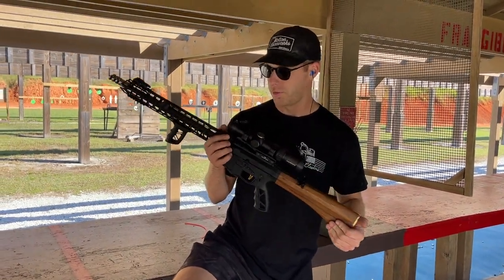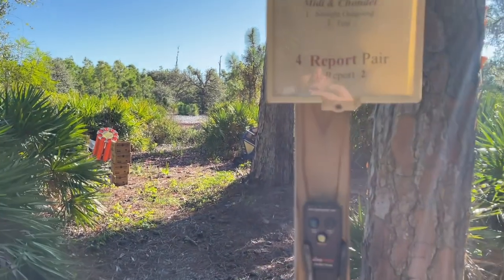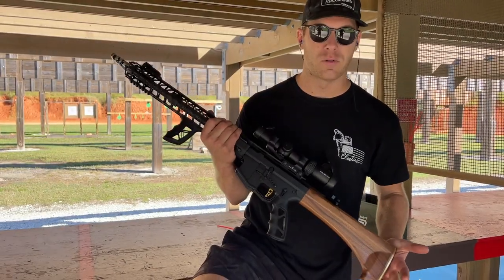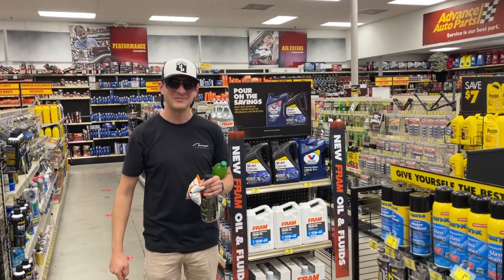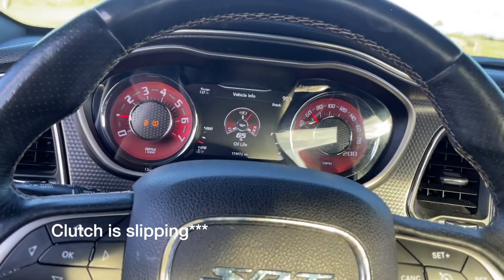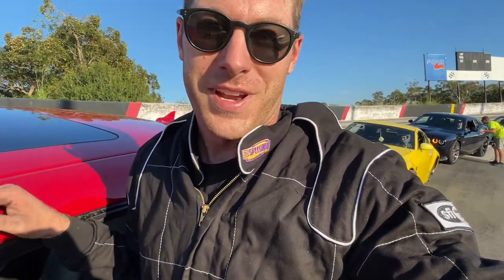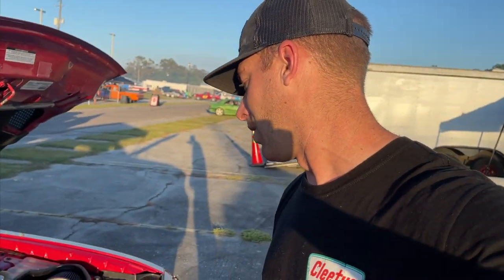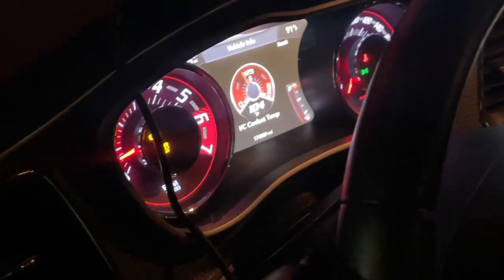Shooting Jesse James Nomad 2 & Drift Night at FREEDOM FACTORY with HighCat!!! We've got Major Probs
Sharing with y'all my other passion of shooting. I love to shoot sporting clays and wanted to show off my most recent purchase, a Jesse James Nomad 2 5.56. I ordered this gun two years ago and finally got it, its a beautiful piece of art!
12 valve starter dies when trying to leave the gun range to head to the track. So we pulled our inner race week and got her fixed in the parking lot.
The guys at Shop Hellcat got the HighCat to make 777whp with the clutch slipping big time. I have a new monster clutch on the way, which will add a level of spiciness.
I've never drifted before and testing went well except for an intercooler line popping off, therefore we were chasing air in the system after refilling it. The air kept the motor hot and then the water pump went.